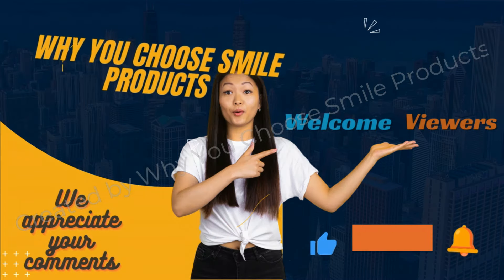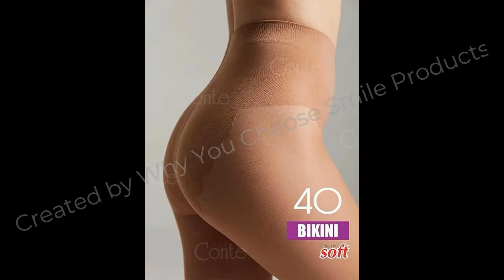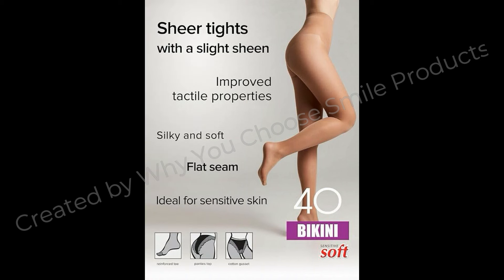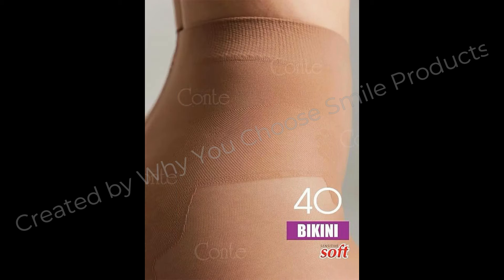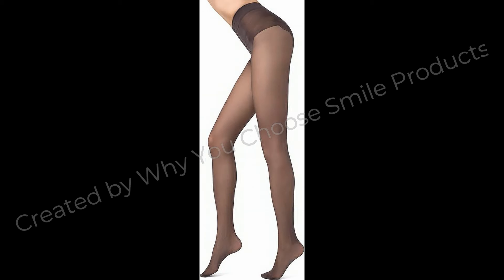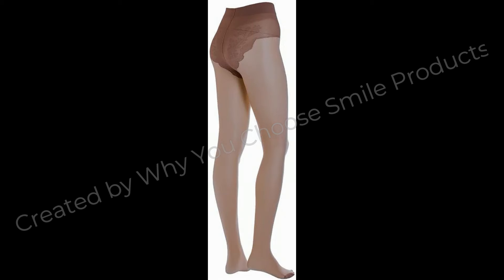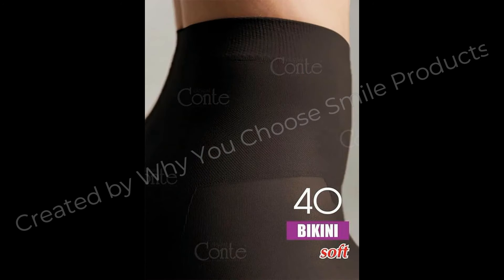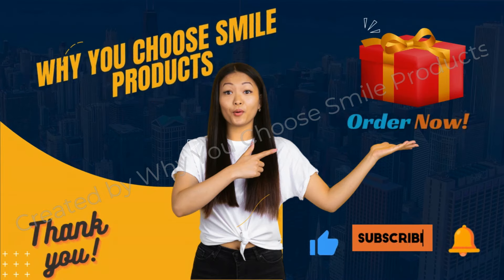Conte Women's Lace Top Patterned Panties Pantyhose Tights Bikini 40 Den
You can find this product on Amazon website. To Order    Conte Women's Lace Top Patterned Panties Pantyhose Tights Bikini 40 Den

Product details
Fabric type
84% Polyamide; 16% Elastin
Care instructions
Hand Wash Only
Origin
• Top-Quality Materials: 84% Nylon, 16% Spandex; 40 denier - silky, semi-opaque, stretchy french cut pantyhose with lace top
• Control top imitates openwork lingerie; suitable for both business and evening image, as you’ll feel yourself beautiful and confident
• Comfortable: dense elastic flat seam, cotton gusset, reinforced toe, soft knitted waistband, innovative fiber technology for sensitive skin
• Waistband that would not cut into your skin: wide and soft comfortable waistband that ensures a completely smooth fit all day long
• Confidence in textiles: tested for harmful substances according to Oeko-Tex Standard 100; Proudly made in Europe